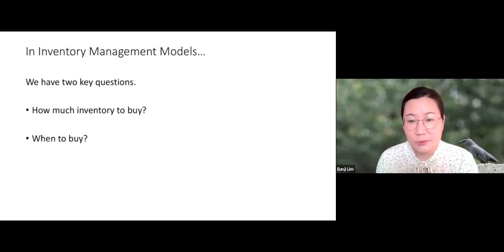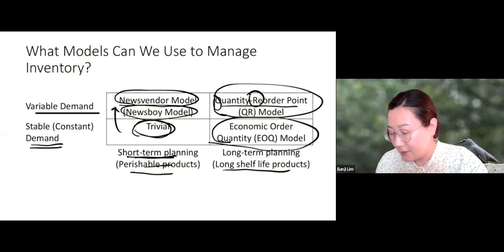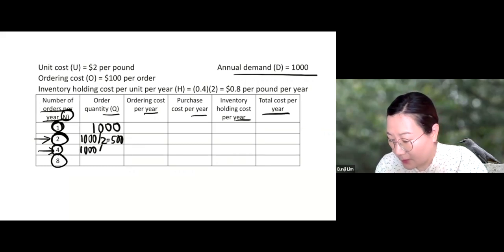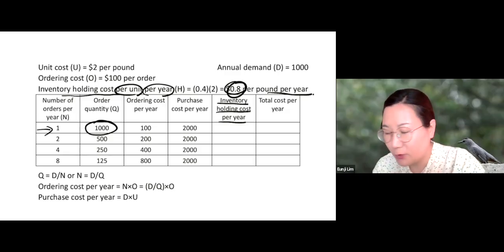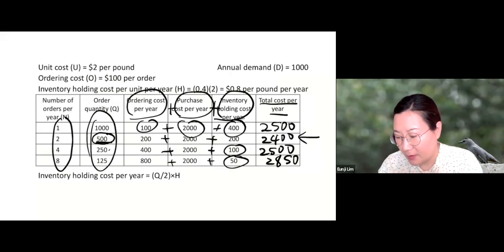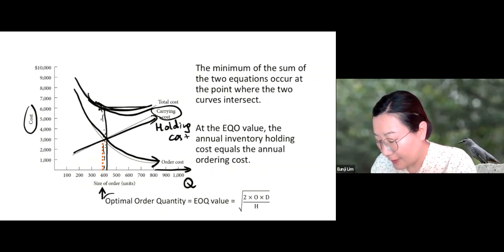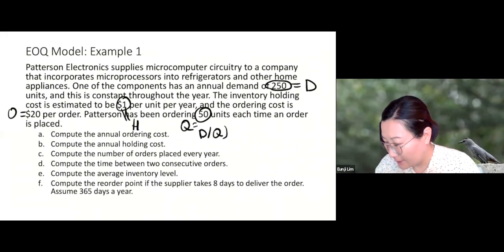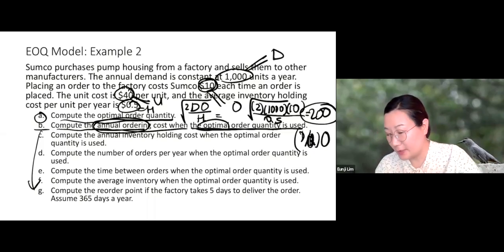OM Chapter 12 Part B